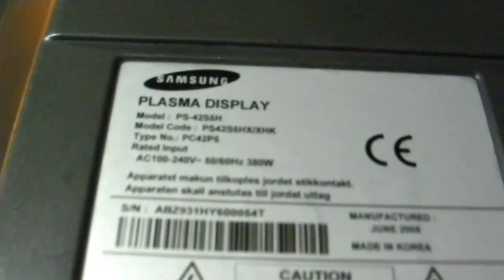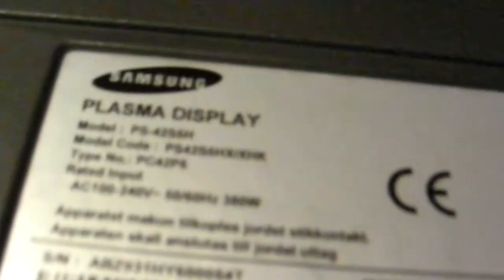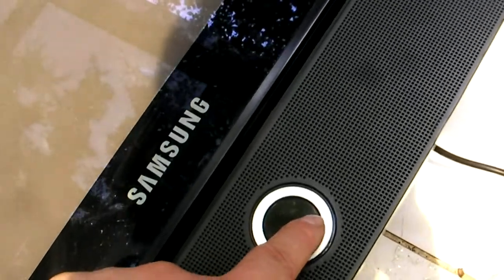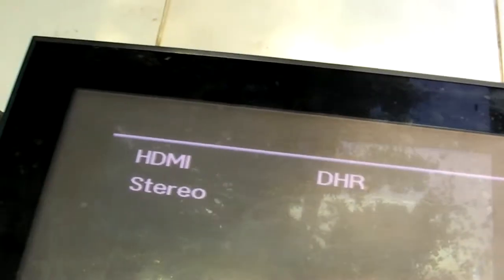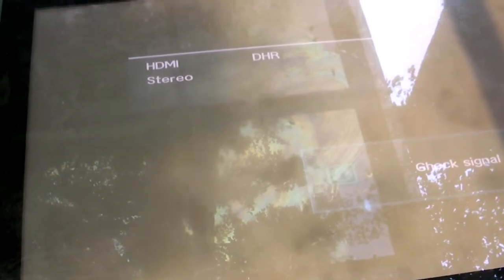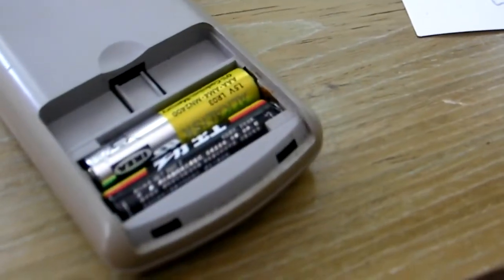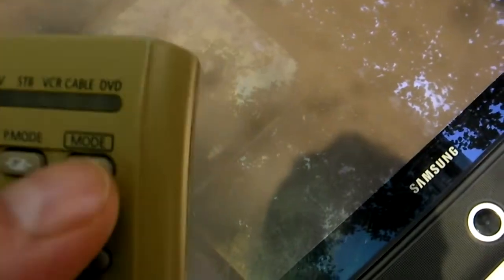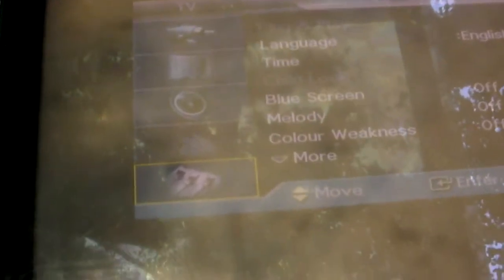Samsung Plasma TV Rescue - PART 1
I found an abandoned Samsung Plasma TV (PS-42S5H) on the roadside, and decided to see if I could rescue it.

The TV was in a completely unknown state, along with its remote control, so I had to do a complete troubleshooting cycle on the TV and its remote.

Watch as I systematically move through the stages of troubleshooting towards an (ultimately) successful resolution.